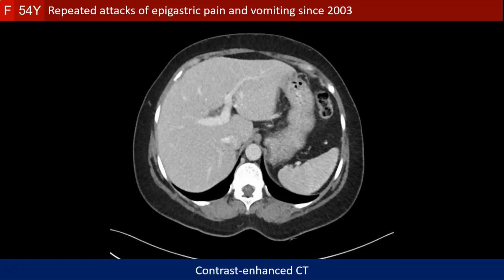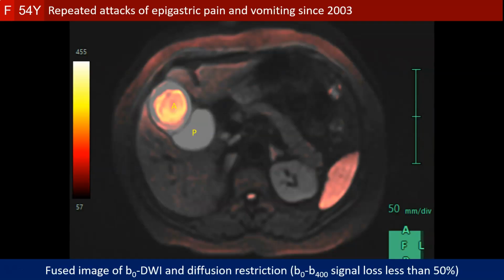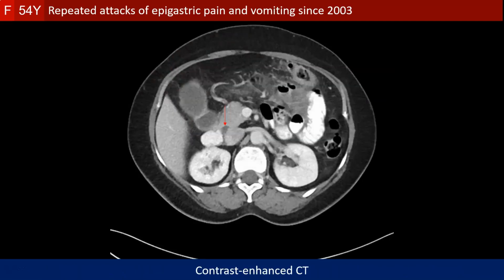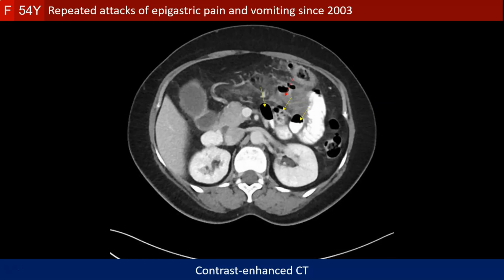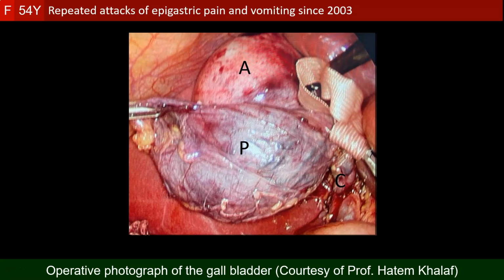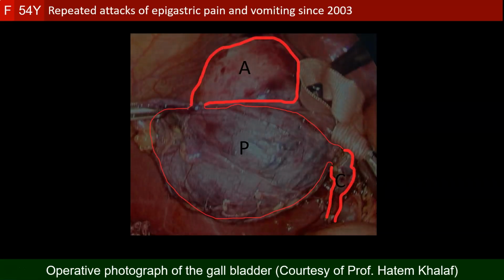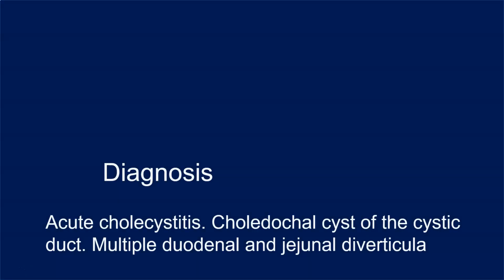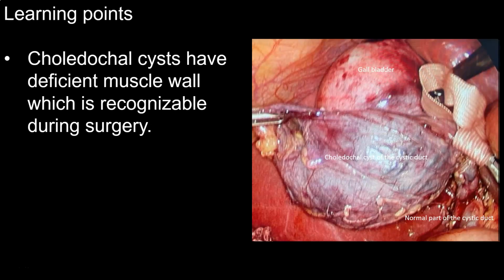1001 Body Imaging Cases: 0029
Two cystic structures instead of one at the gall bladder fossa.